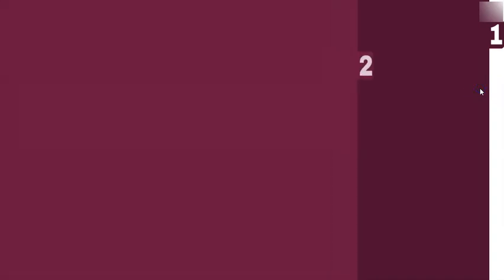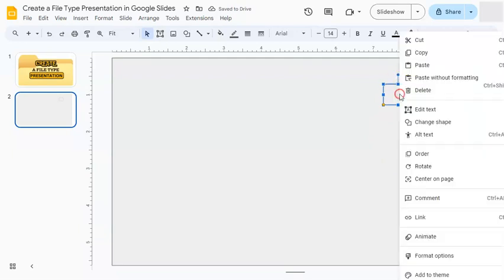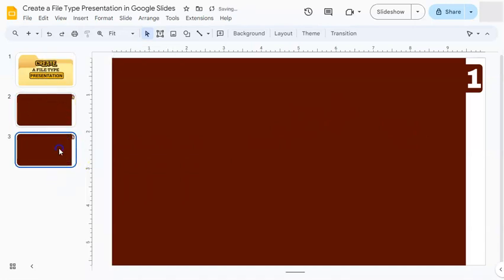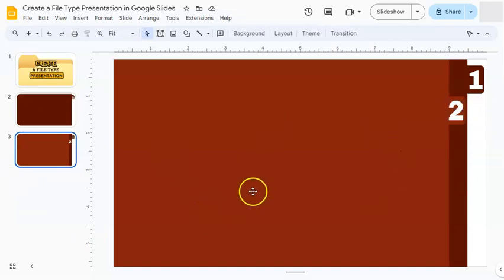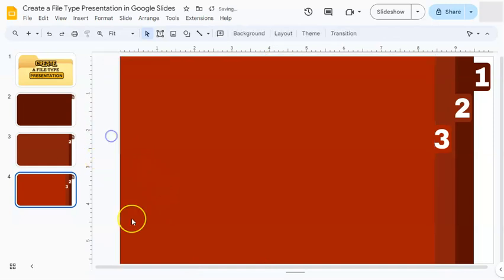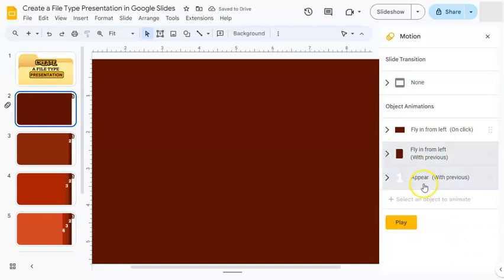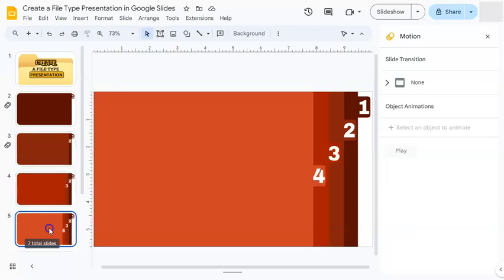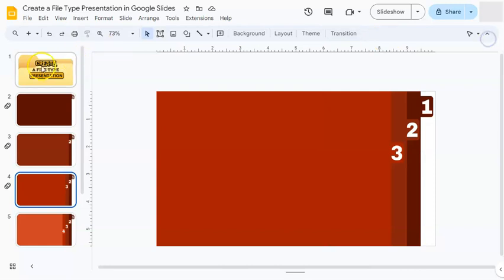Create a File Type Presentation in Google Slides (Cool Template)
In this video, learn how to create a file type presentation in Google Slides!

Discover the ins and outs of designing visually appealing slides, organizing content seamlessly, and engaging your audience effectively. Whether you're a student aiming for top grades, a professional making impactful pitches, or an educator crafting engaging lessons, mastering these techniques is invaluable. Learn to customize layouts, incorporate animations for flair, and export your work into different file formats for easy sharing.